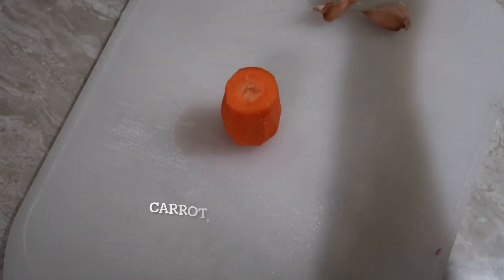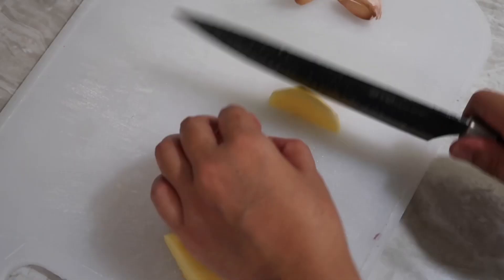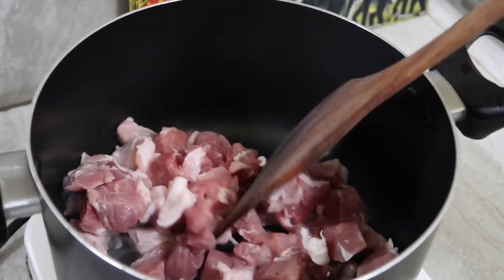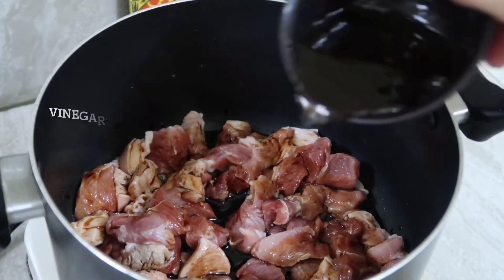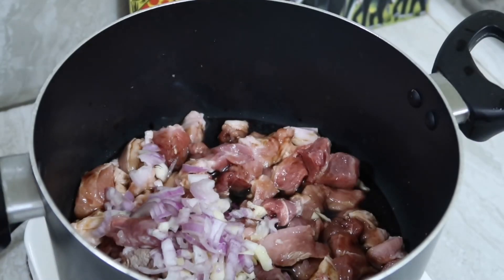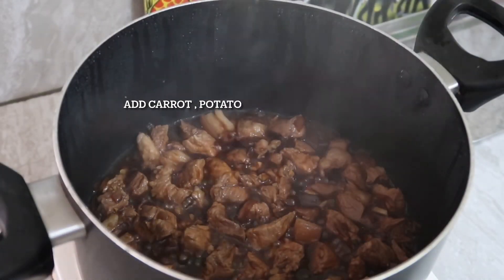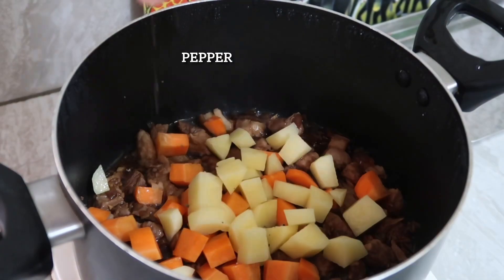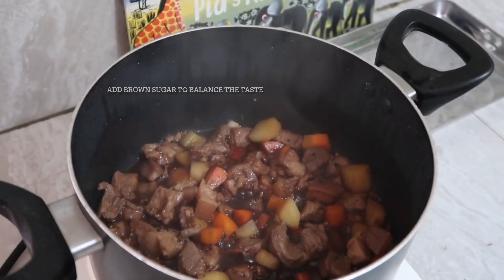Cooking simple dish at home | Pork in soysauce with carrots and potatoes.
A simple lunch at home .. just cook pork in easy way.

Sauté and simmer :

Pork, cubes
Garlic, onion, minced
Soysauce
Vinegar
Black pepper
Carrots, potatoes, cubes
Brown sugar , 1 spoon (optional)

Served with rice 🍚 😋